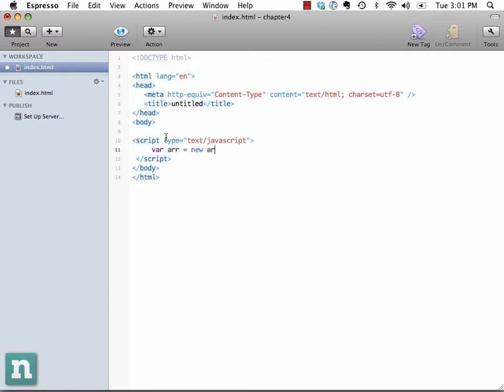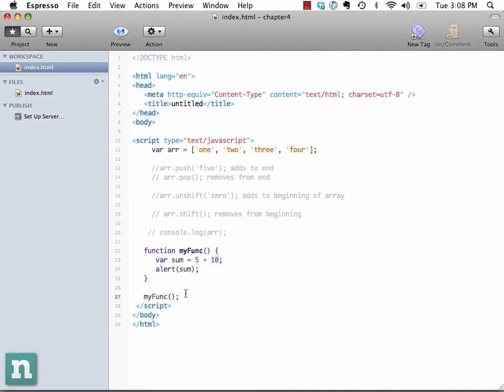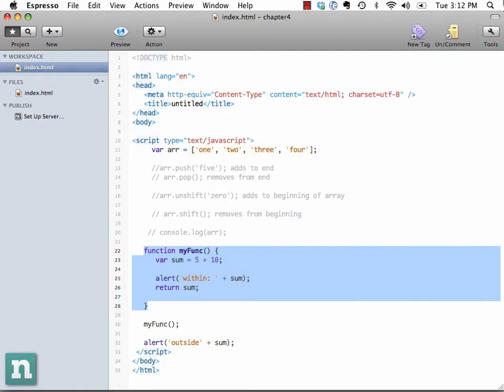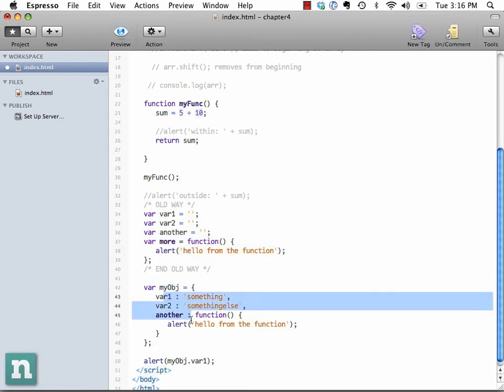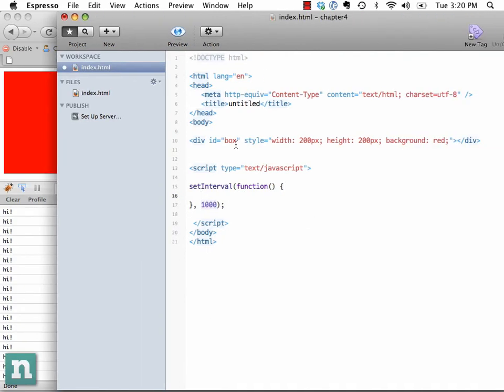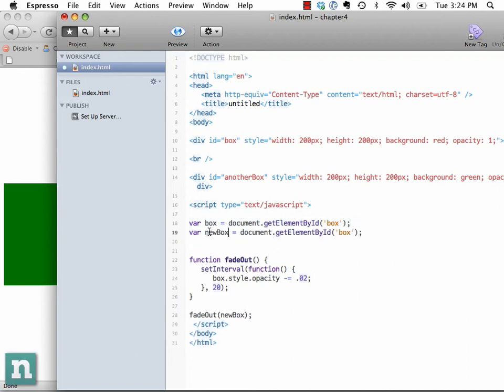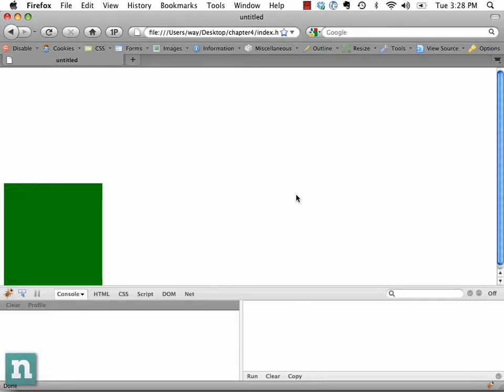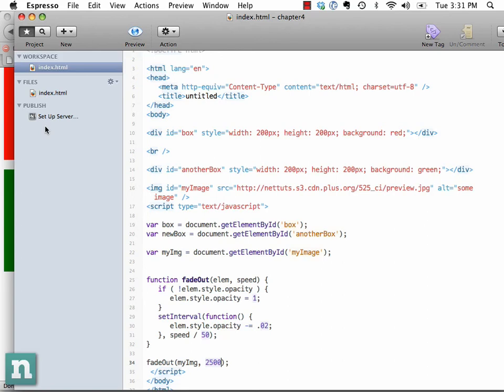JavaScript from Null: Chapter 4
JavaScript University continues today as we learn about methods of the Array object, how to return values from functions, scope, and even your first animation.